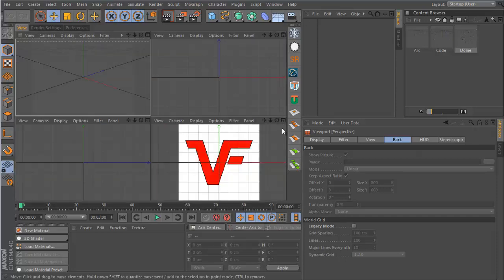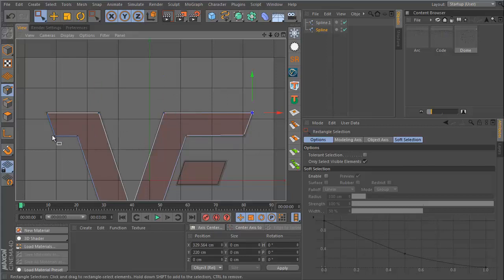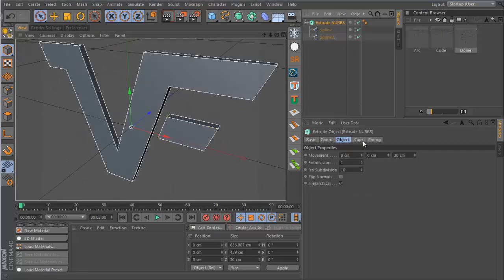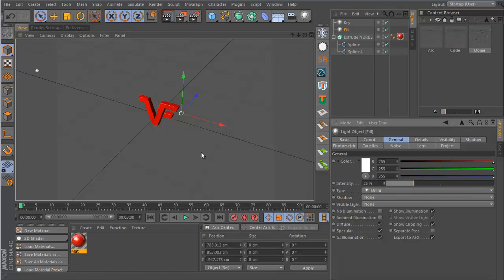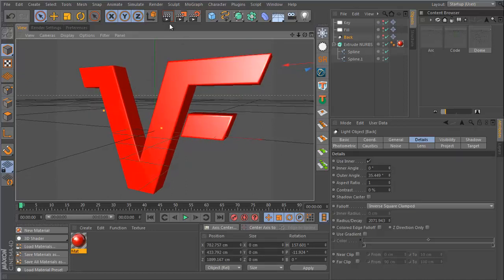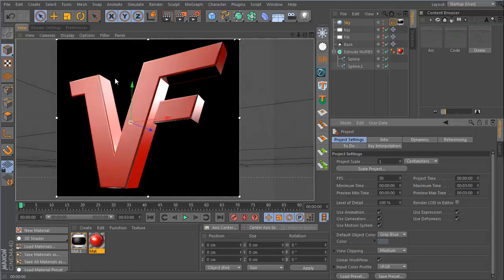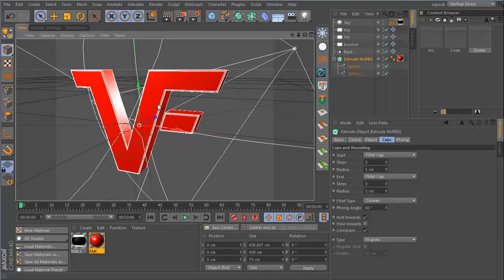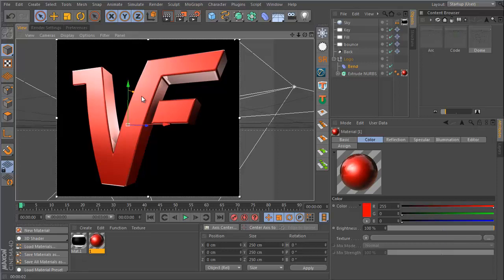Cinema 4D: How to Create 3D Logos